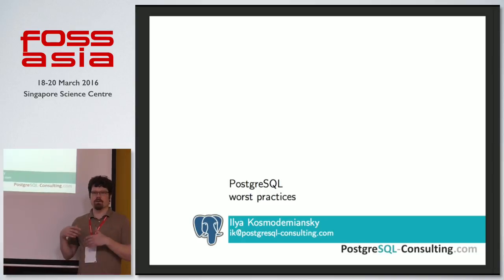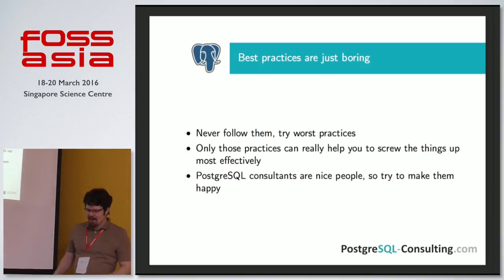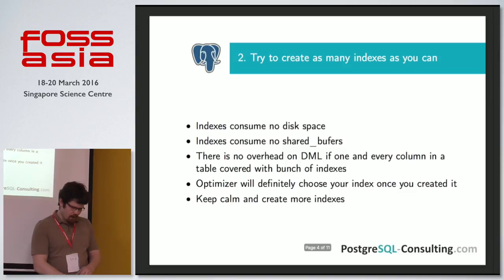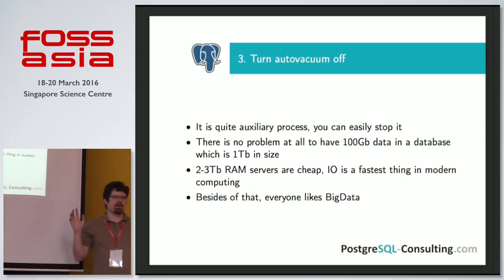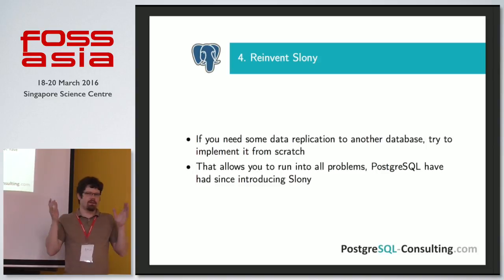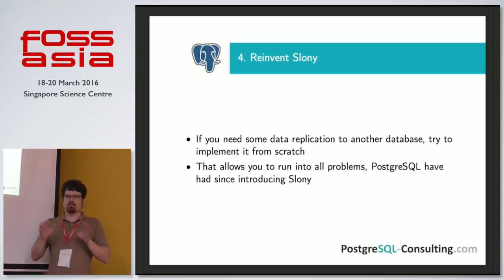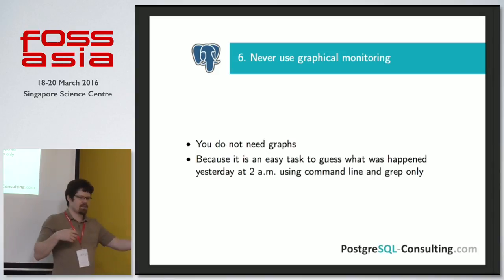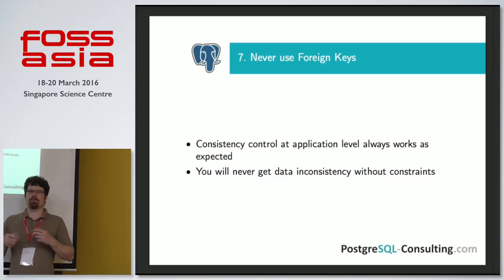PostgreSQL Worst Practices - Ilya Kosmodemiansky - FOSSASIA Summit 2016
Speaker: Ilya Kosmodemiansky